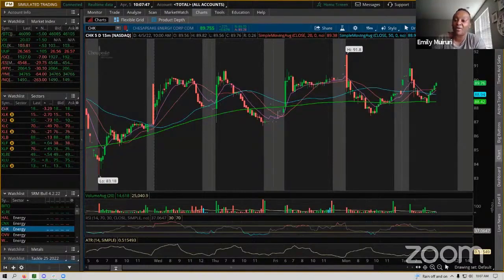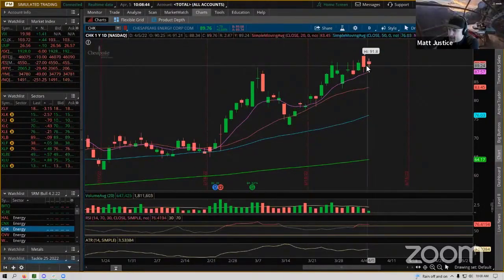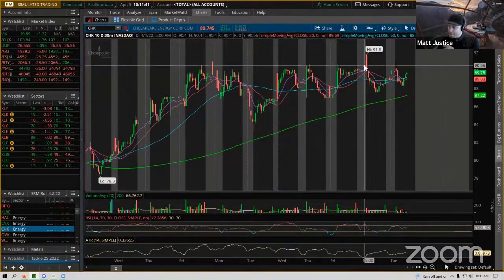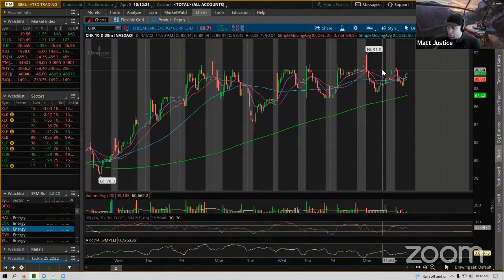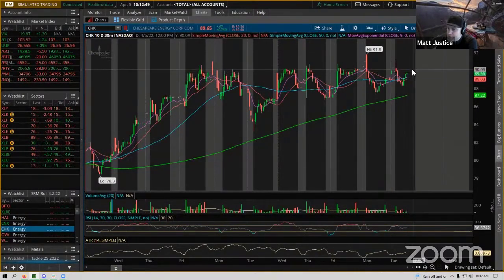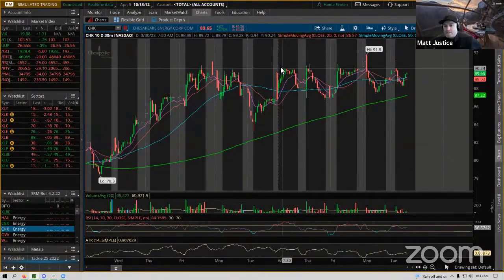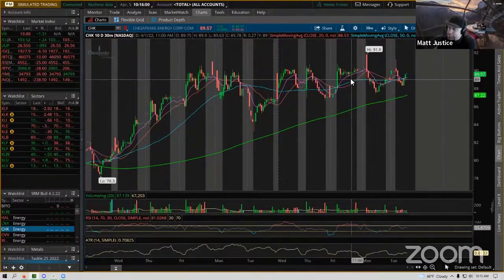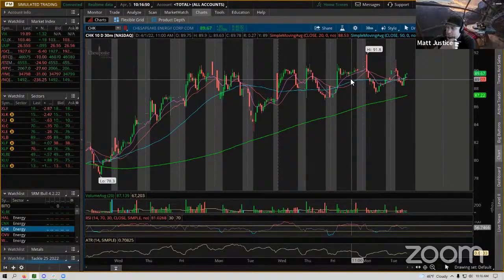Queen's Court: Trade Triggers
On today's Queen's Court, coaches Emily and Matt have a discussion on Trade Triggers.